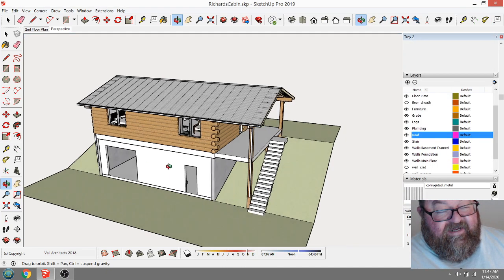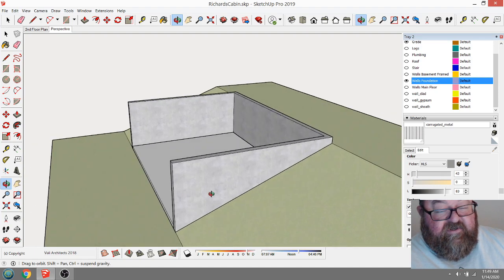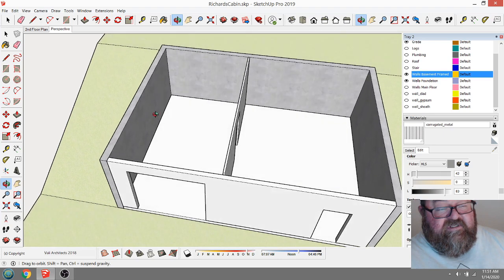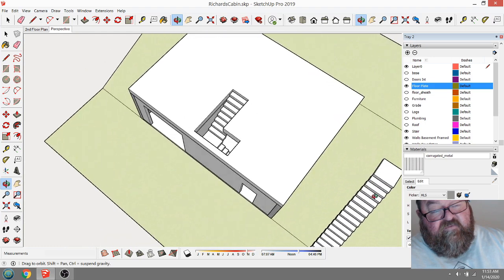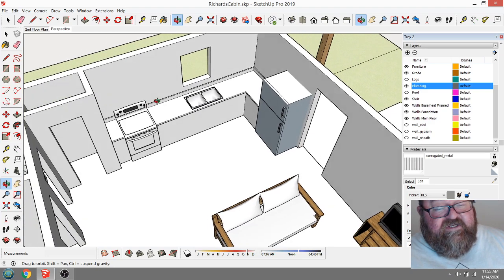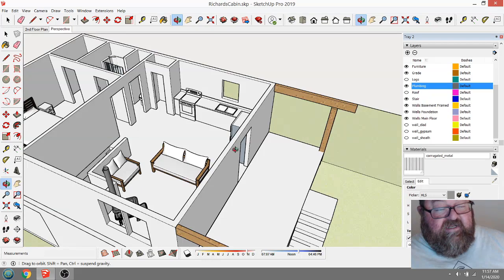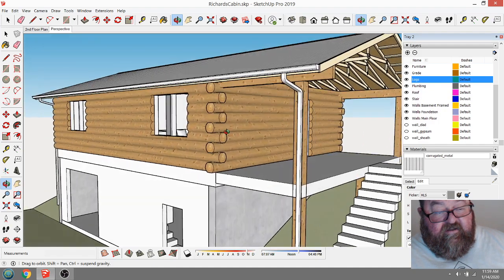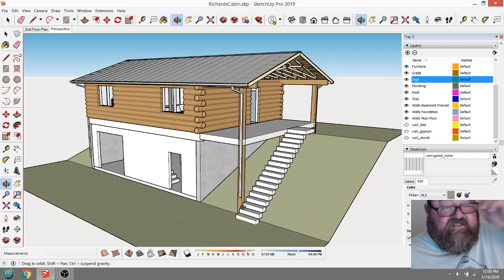Little Cabin in Tennessee - Part 1 - Schematic Design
For my good friend Richard.  He wants to build this small cabin in middle Tennessee and I am happy we can help him with the project.